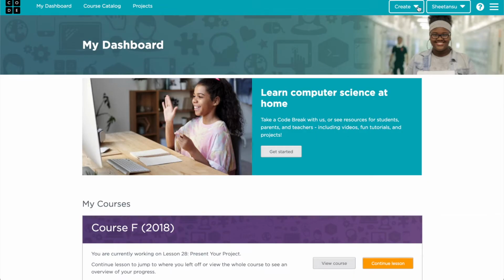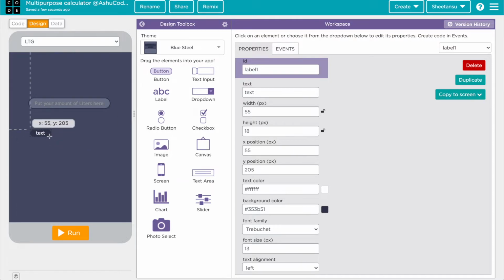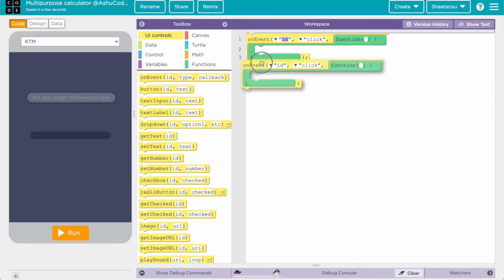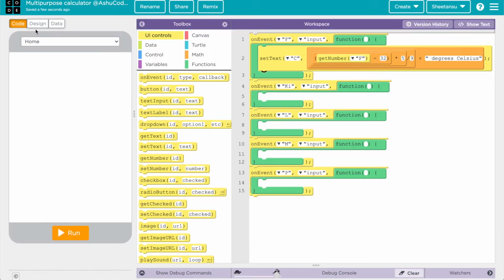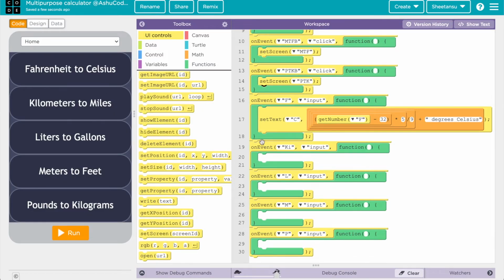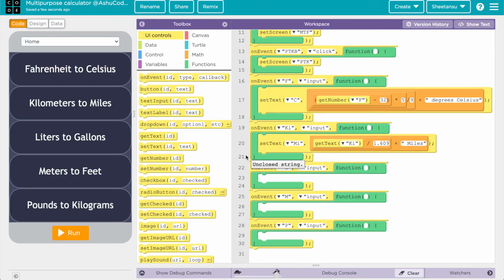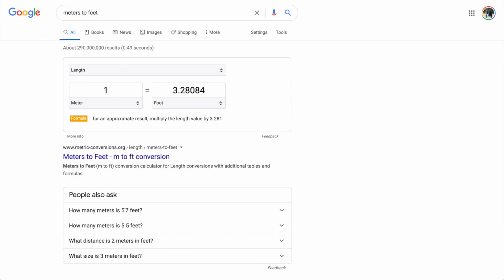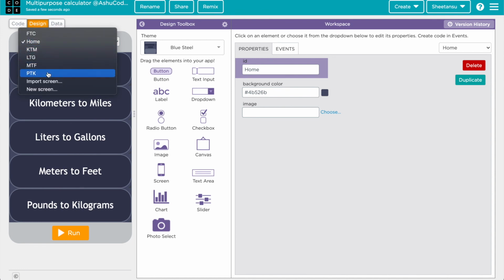Multipurpose Calculator | Review of Math Blocks | AshuCodeZ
Hey everyone! Sorry for uploading a video after a long time, I was a bit busy. Anyways, in this video, we are going to be making a calculator. But not any sort of calculator! It will be a multi-purpose calculator! A multi-purpose calculator is a calculator with multiple purposes, hence the name. We will be using a lot of on event blocks, as well as a lot of math blocks.Anyways, see you in the video!